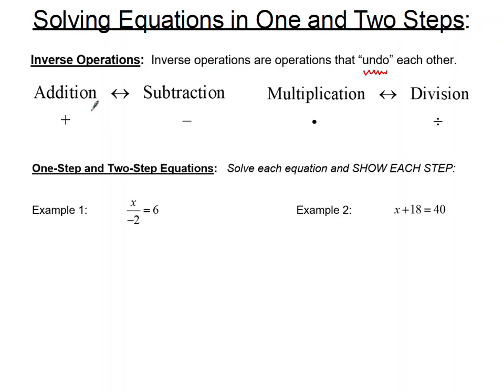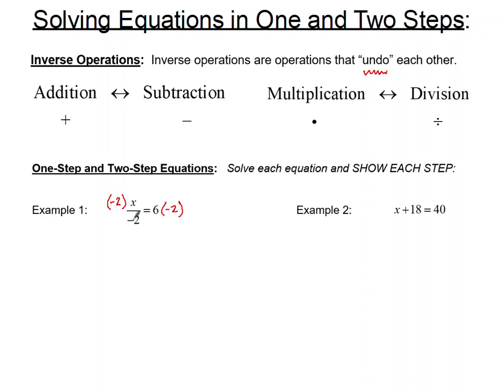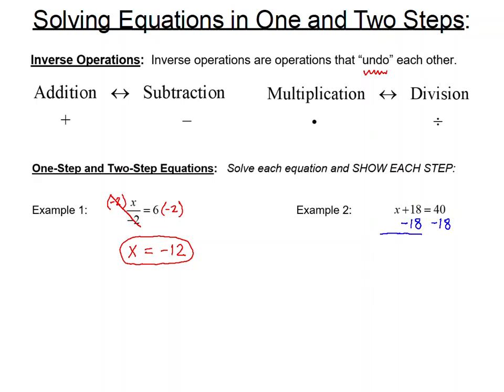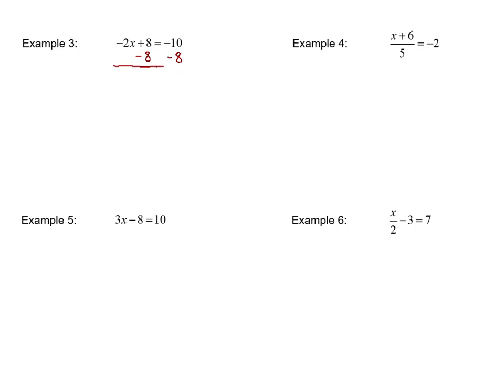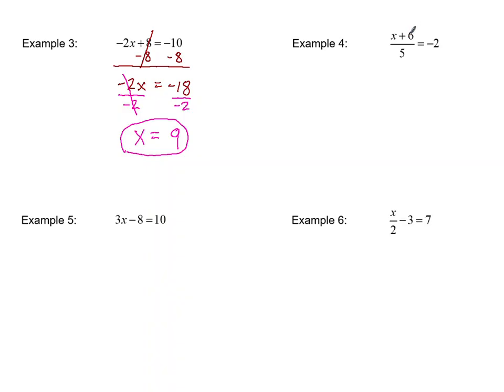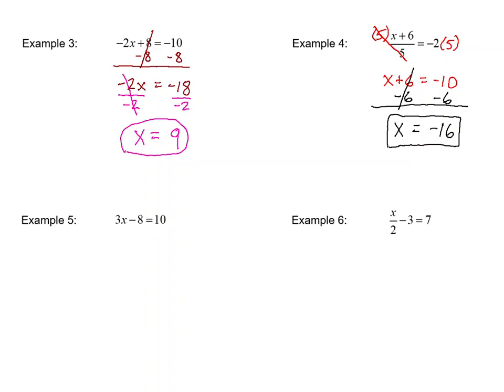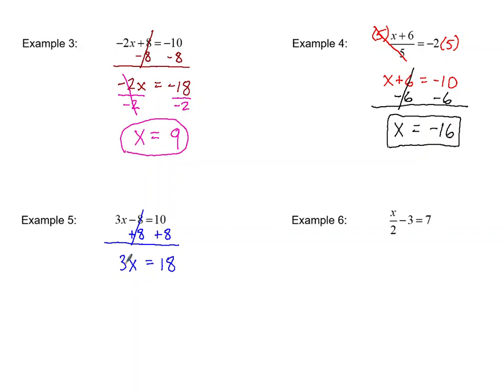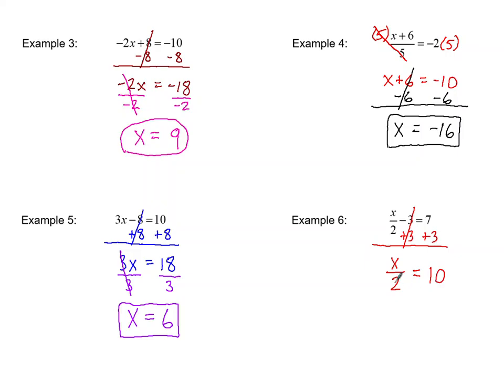Solving One-Step and Two-Step Equations